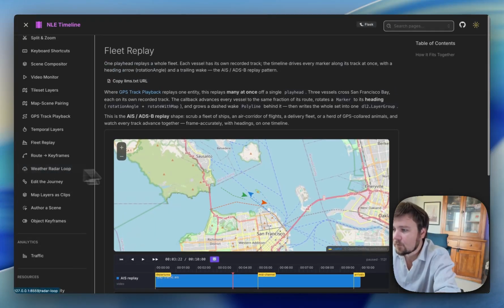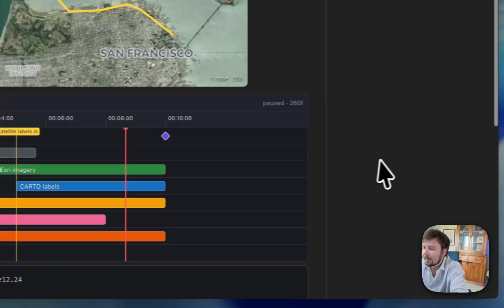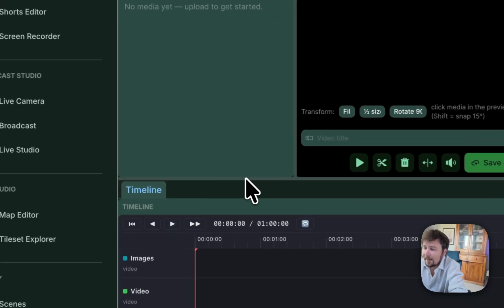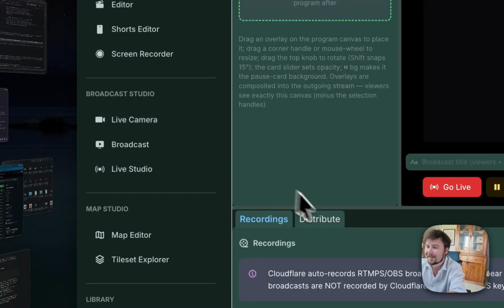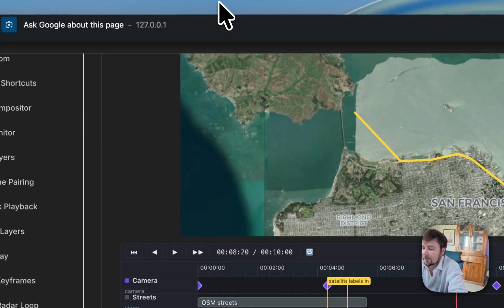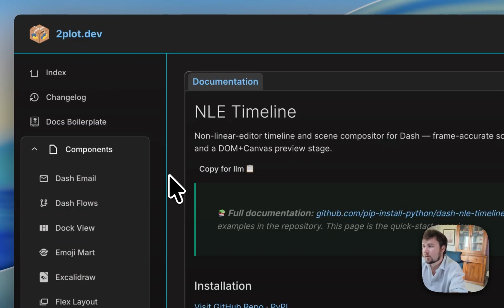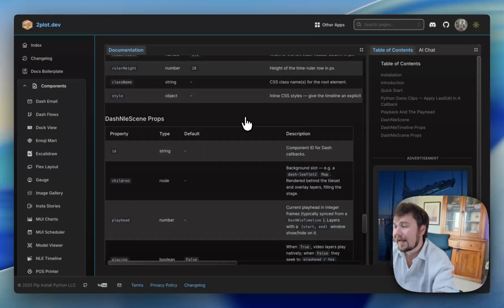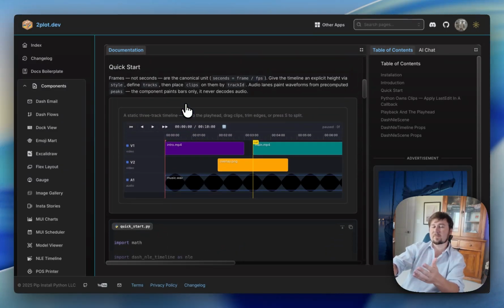Dash NLE Timeline: Build Video-Editor Timelines in Python (Open Source Component)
Dash finally has an NLE timeline — the drag-and-drop, layer-based timeline you know from video editors, now a pip-installable Python component. Pair it with maps, charts, and AI agents to build real interactive workflows.

In this video I walk through dash-nle-timeline, a new open-source Dash component I released to PyPI. I show why a non-linear editing (NLE) timeline is so powerful for layering information — from tracking trajectories on maps to sequencing scenes in a video-generation studio.

You'll see real-world projects built on it: a map studio where an AI agent directs and lays out scenes, and 2plot.media, my tool for producing and outsourcing video content directly from a Dash app. Resize, rotate, reposition objects on a timeline and prep them for release — all inside Python.

Then I tour the docs at toplot.dev, where you'll find working examples, prop references, an LLMS.txt for feeding the component to AI agents, and an in-workspace AI chat for questions. Everything is documented so you can integrate it into your own charts, maps, and projects. It's as simple as pip install dash-nle-timeline (built on the Dash 4.2 release).